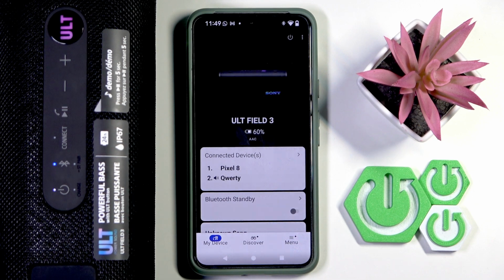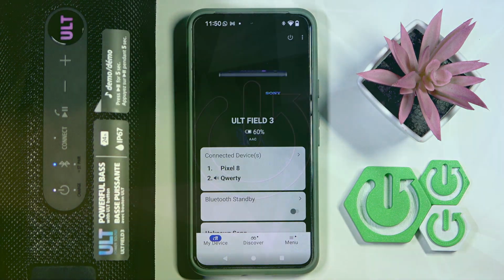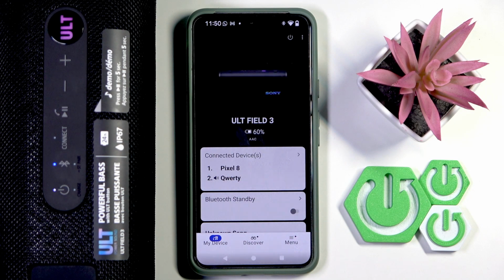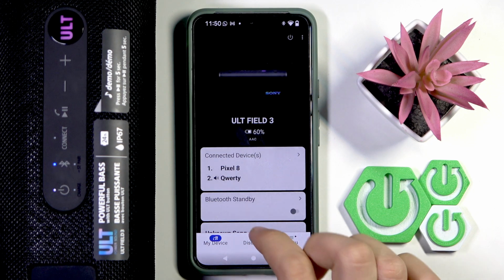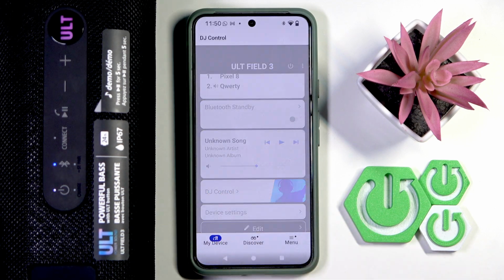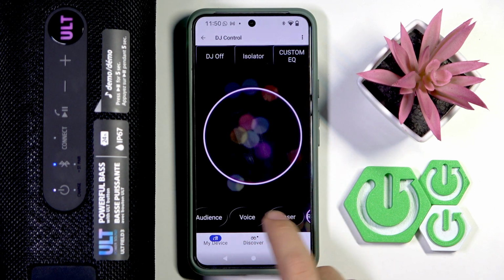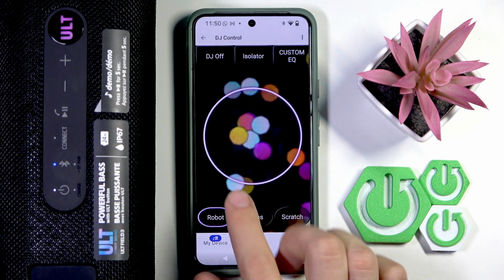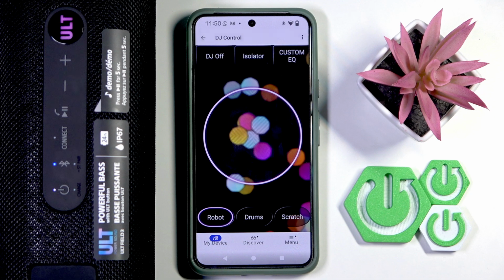SONY ULT FIELD 3 – How to Find DJ Control in the App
If you want to use DJ Control features on your SONY ULT FIELD 3 speaker, this video will show you exactly how to find DJ Control in the official Sony SoundConnect app. We’ll walk you through the main menu, show you where to scroll, and explain how to access all the DJ Control options like rhythm, phaser, scratch, and more. Whether you’re looking to customize your sound or just want to explore the DJ features, this guide will help you get the most out of your SONY ULT FIELD 3 speaker and app. Perfect for anyone who wants to enhance their music experience with DJ effects and custom equalizer settings on their Sony speaker.

How to find DJ Control in SONY ULT FIELD 3 app?
How to use DJ features on SONY ULT FIELD 3 with the app?
Where is DJ Control located in the Sony SoundConnect app for ULT FIELD 3?

0:00 Introduction and opening the Sony SoundConnect app
0:10 Navigating the main menu on SONY ULT FIELD 3
0:22 Scrolling to find DJ Control
0:27 Accessing DJ Control options
0:40 Exploring DJ effects and custom equalizer
0:47 Turning DJ Control off and overview of available effects